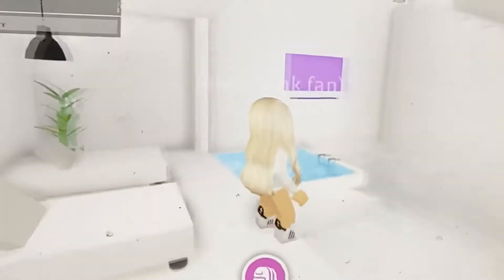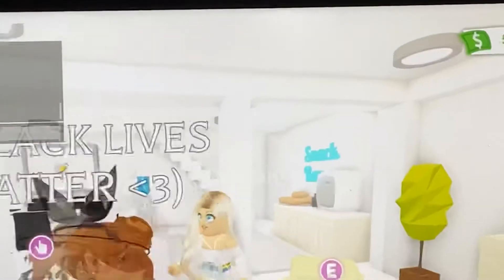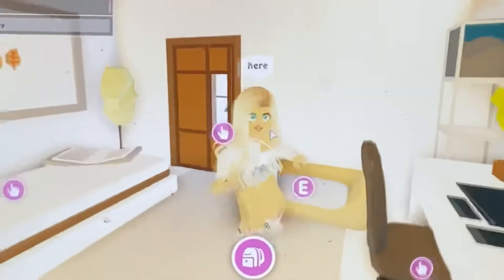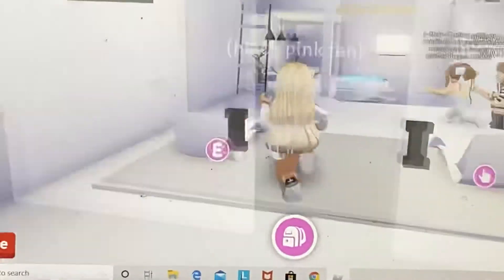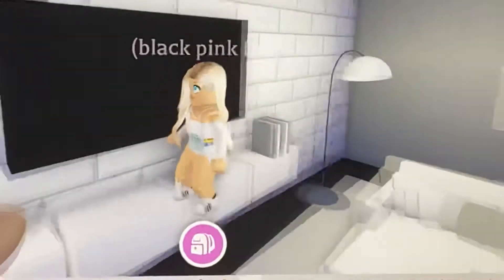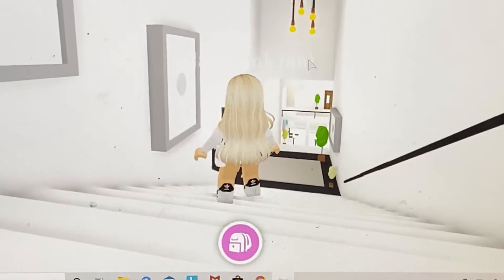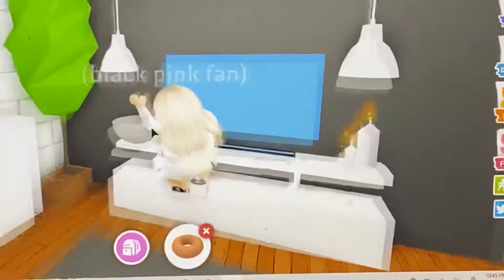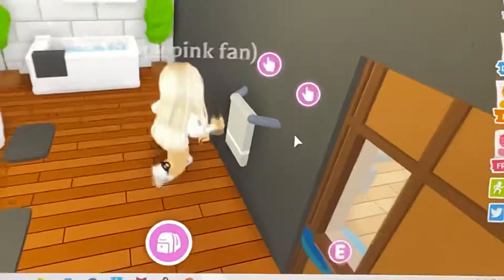Roblox Adopt me House reveal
Join me as I do a reveal of my sister’s amazing house